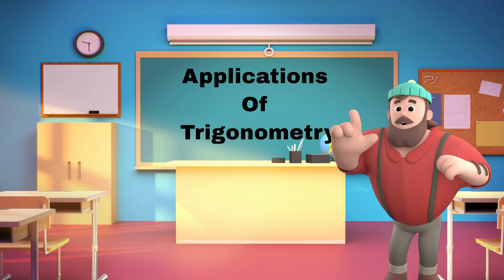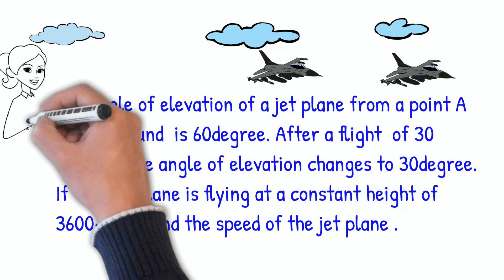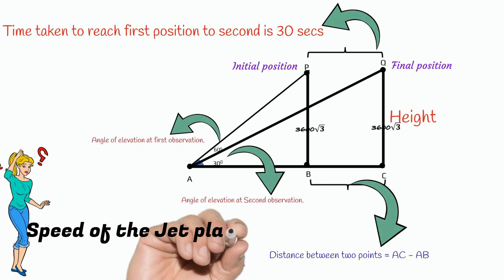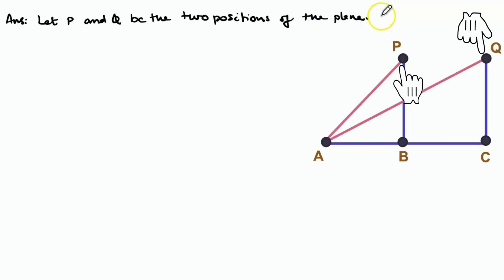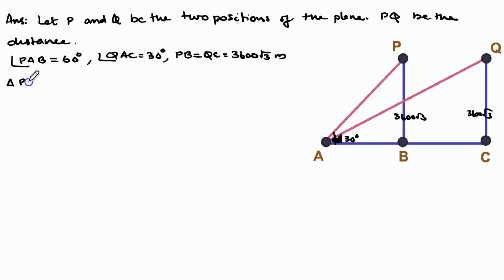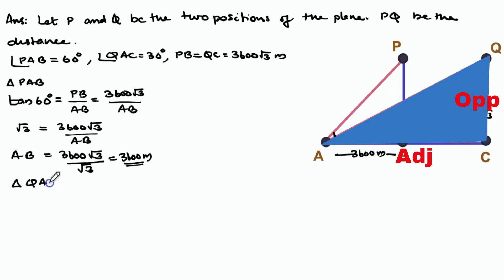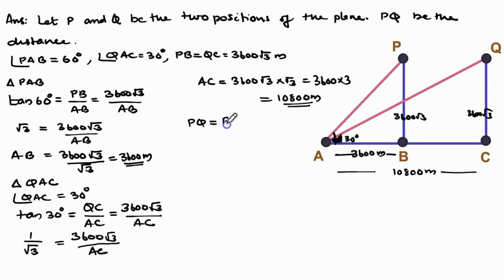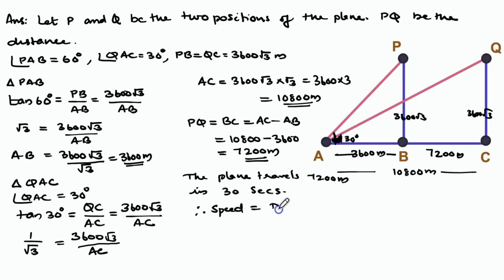The angle of elevation of a jet plane from a point A of the ground is 60deg.Speed of the JetPlane.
The angle of elevation of a jet plane from a point A of the ground is 60^0. After a flight of 30 seconds, the angle of elevation changes to 30^0. If the jet plane is flying at a constant height of 3600√3 𝑚 , find the speed of the jet plane.